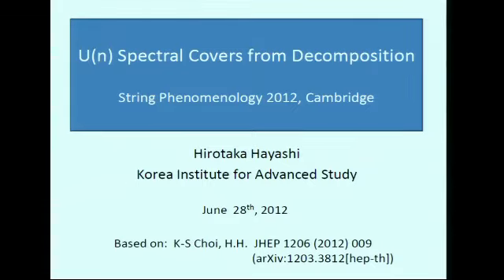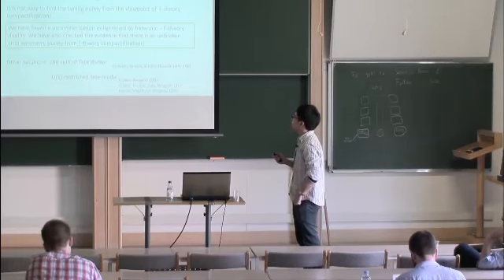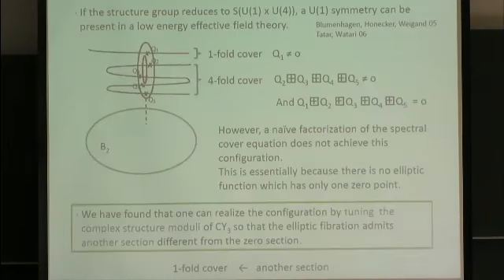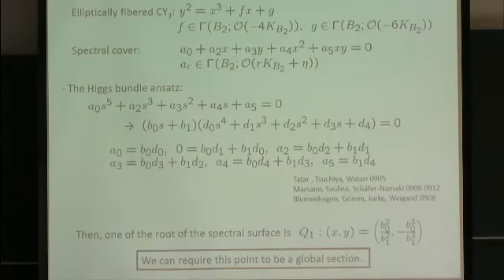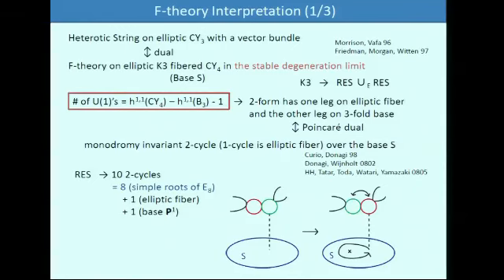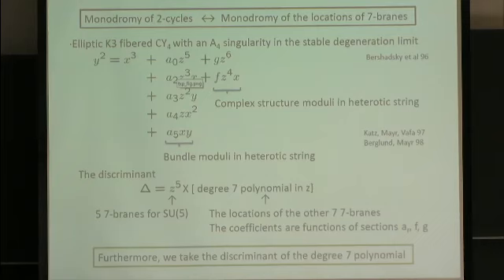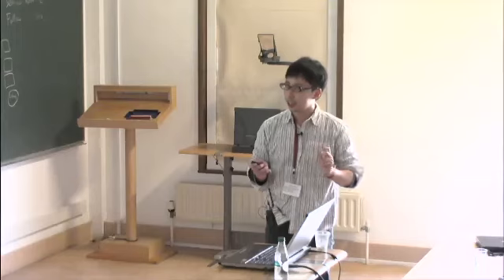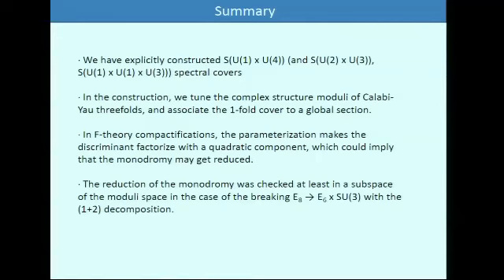Dr. Hirotaka Hayashi | U(n) Spectral Covers from Decomposition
Title: U(n) Spectral Covers from Decomposition
Speaker: Dr Hirotaka Hayashi (Korea Institute for Advanced Study (KIAS))
Date: 28th Jun 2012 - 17:15 to 17:30